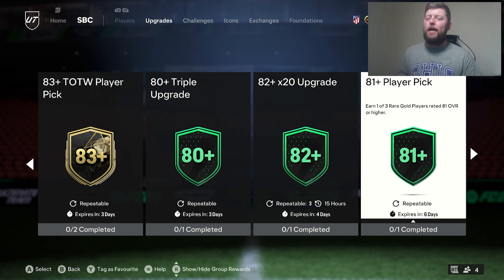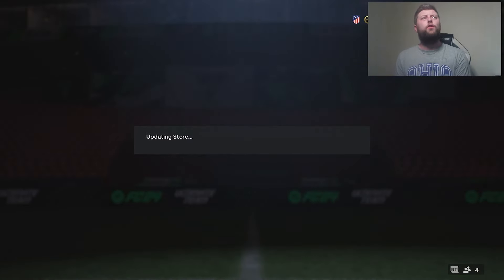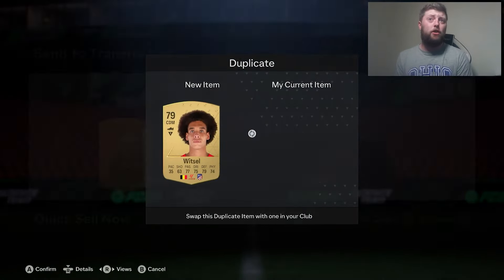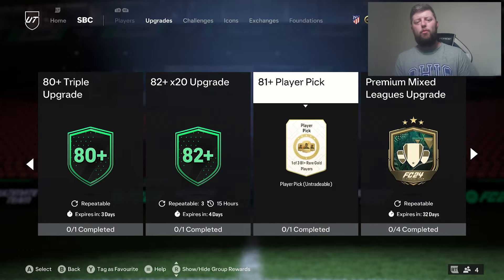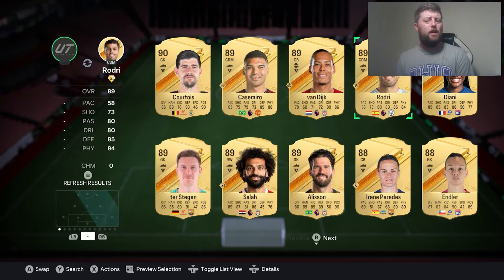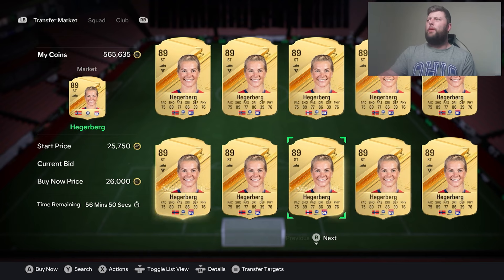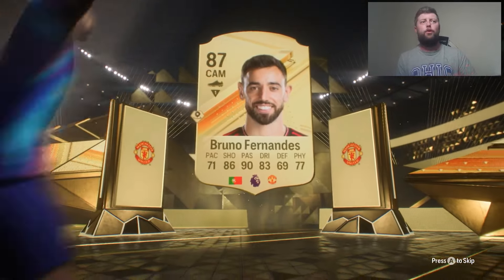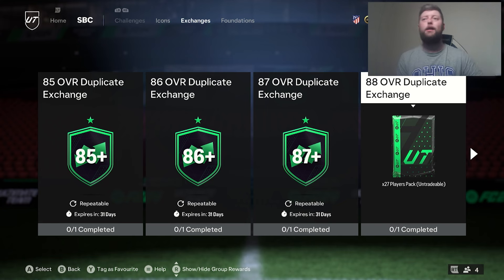DO NOT MISS OUT on UNLIMITED 81+ Player Pick METHOD!